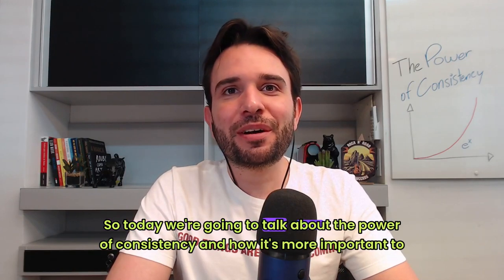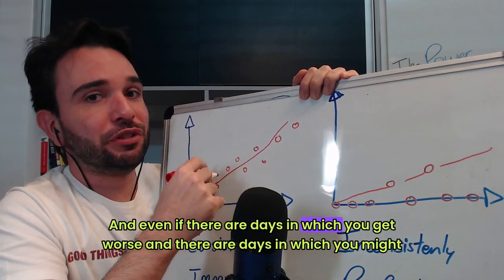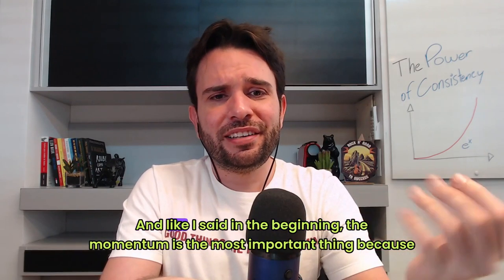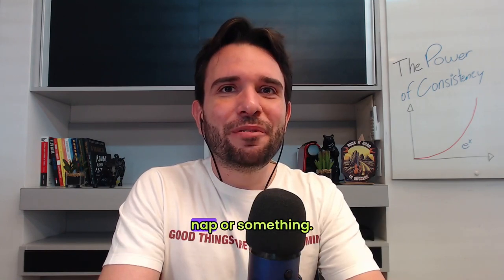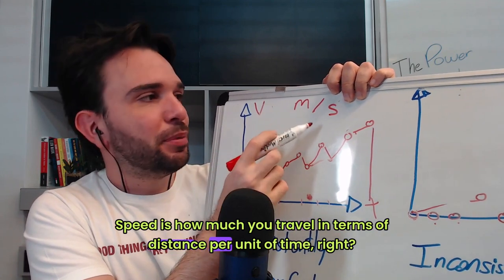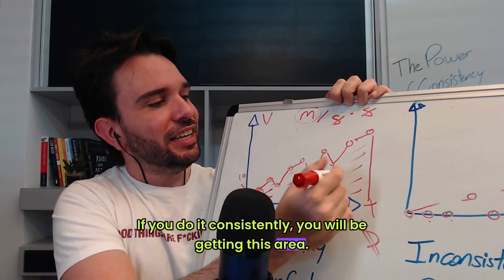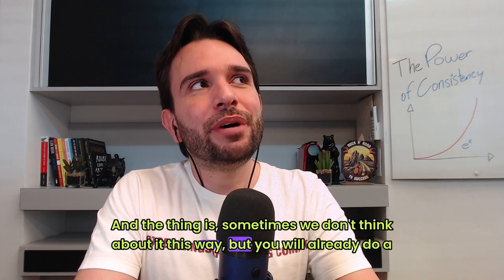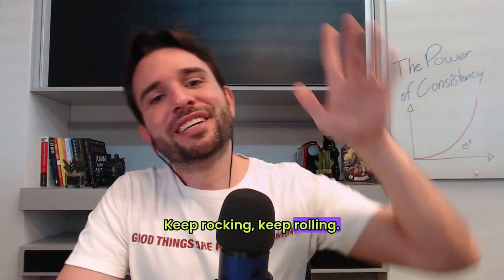How to Kill Perfectionism: The Power of Consistency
Perfectionism can hold you back, but consistency is the key to breaking free.

In this video, I’ll show you how to kill perfectionism by embracing the power of consistent action.

Learn why being consistently imperfect is more effective than striving for perfection, and discover how to maintain momentum in your journey to success.

Liked what you saw? Then join the Rock n' Road to Success!